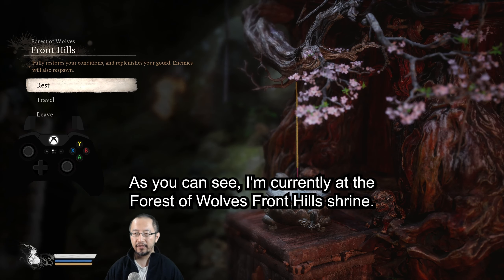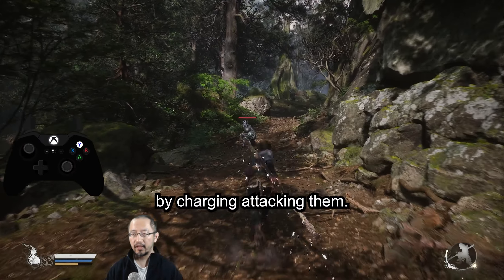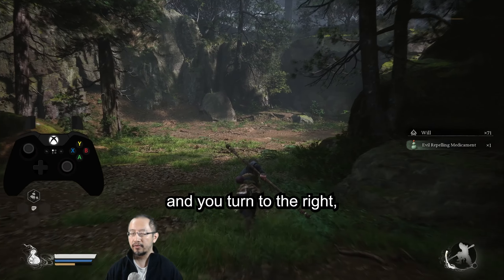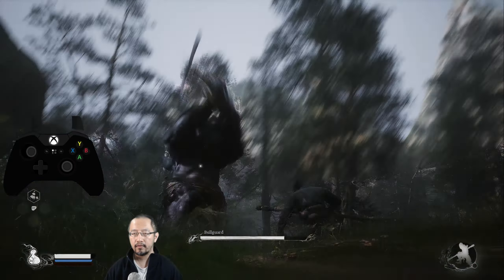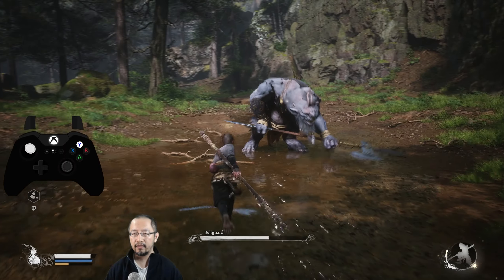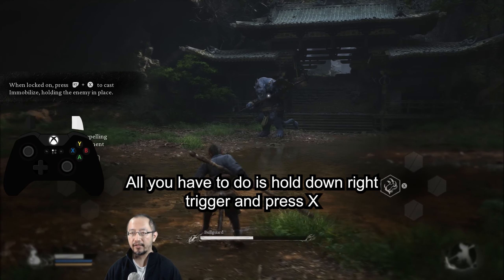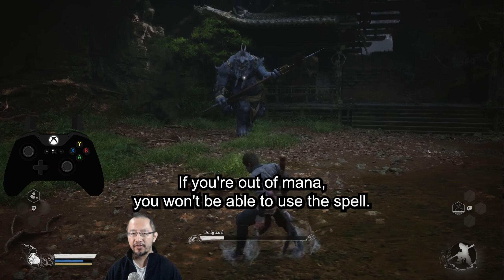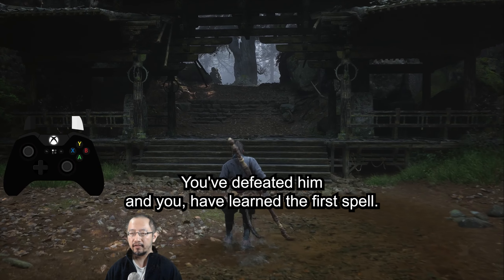Black Myth: Wukong Beginner Friendly Tutorial 2 - How to learn and use spells, defeat first boss]